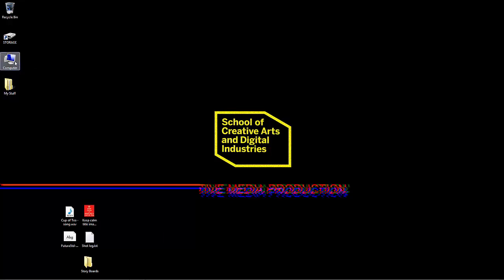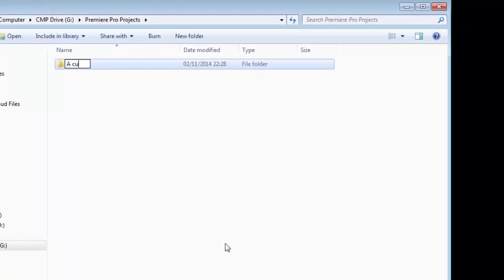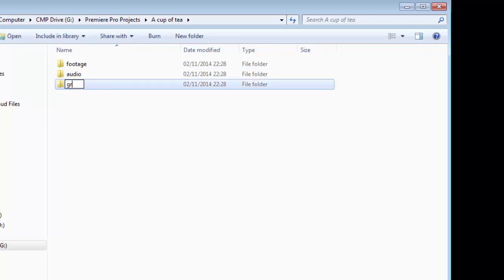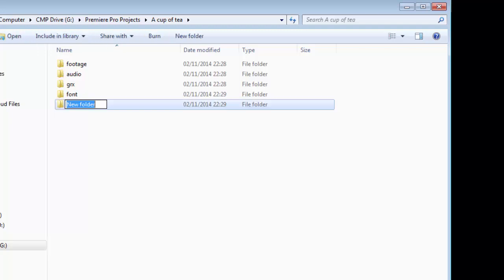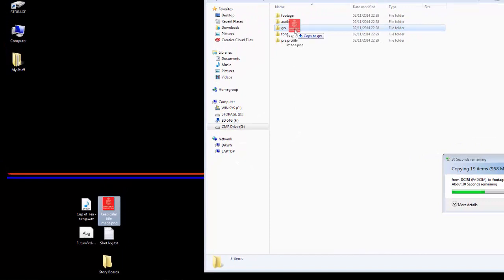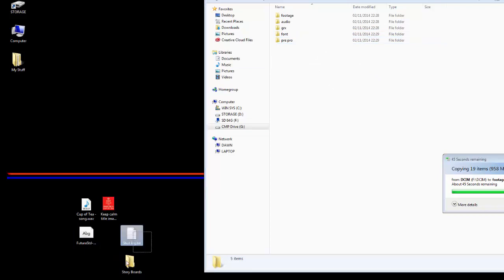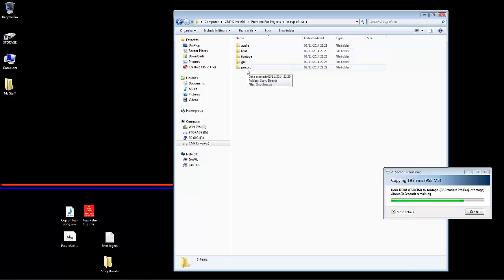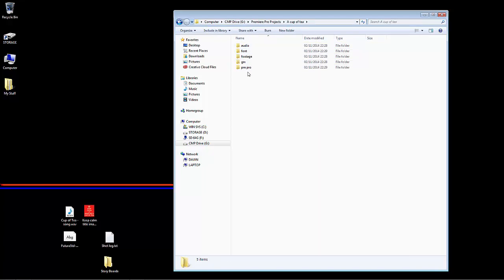Lesson 1 Preparing to Edit